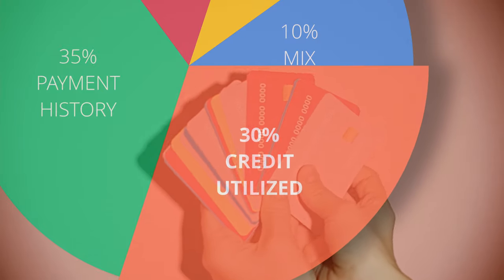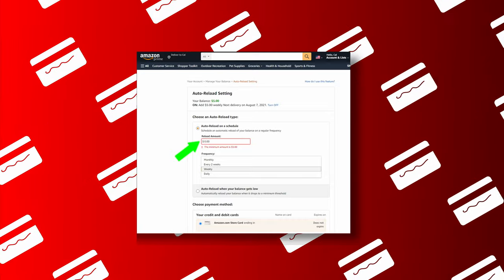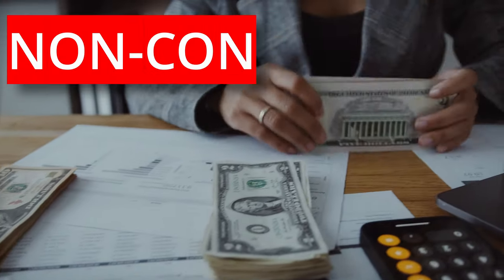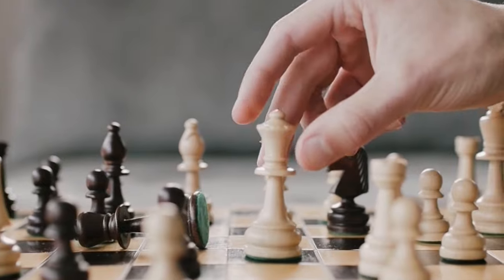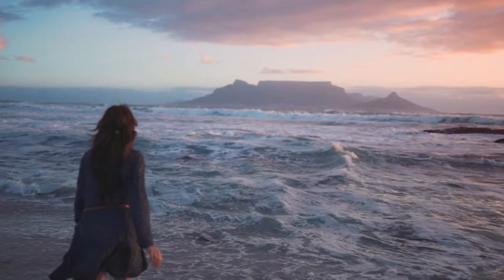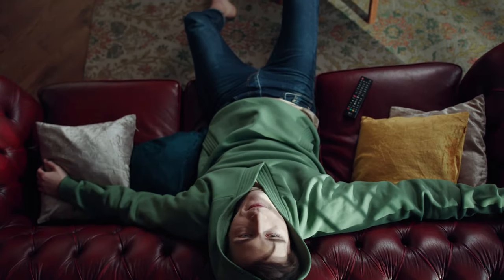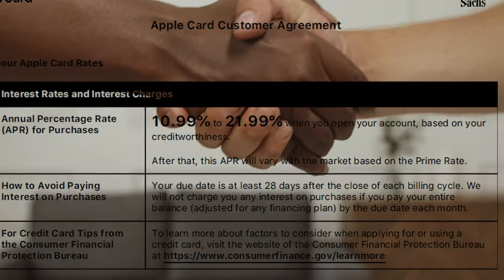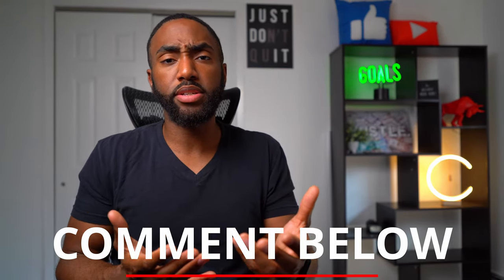Why Your APPLE CARD May Be Canceled | What You Can Do About It 🎯